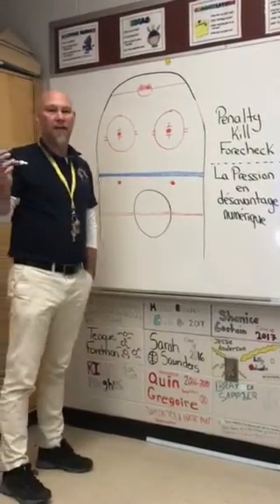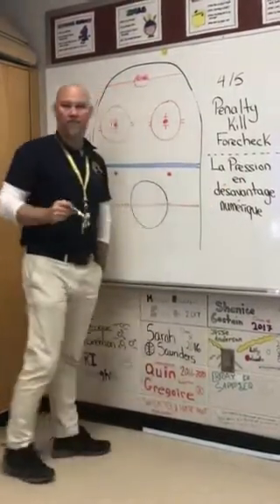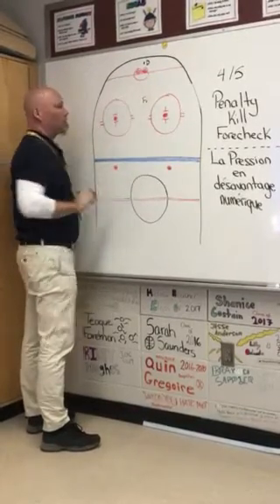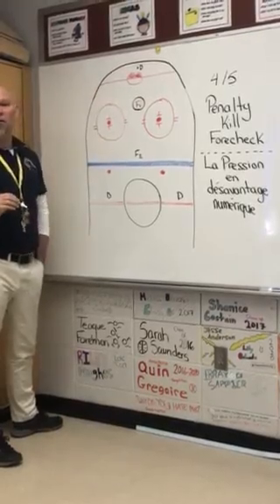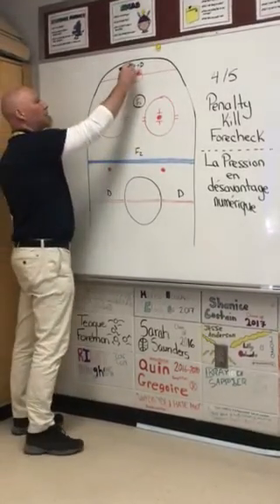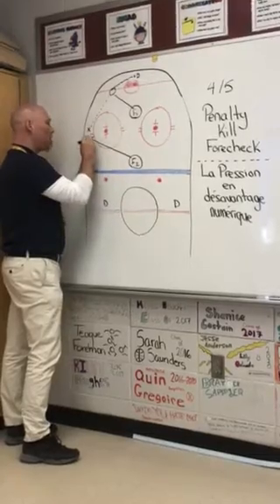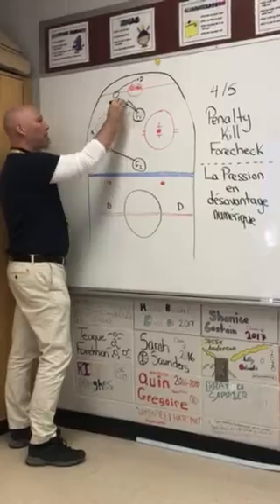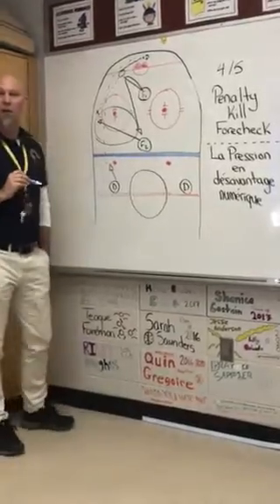Penalty Kill Forecheck VReds 09